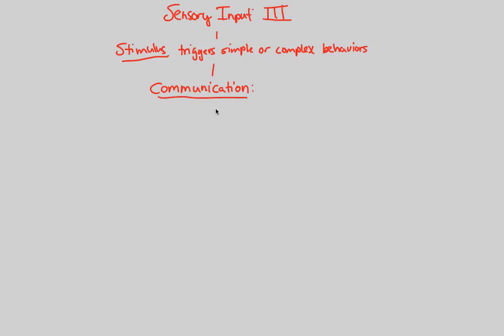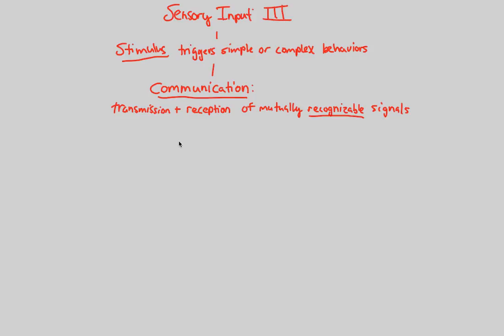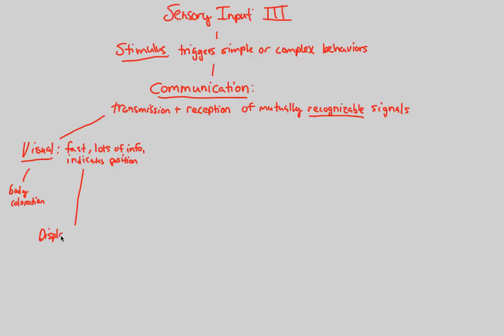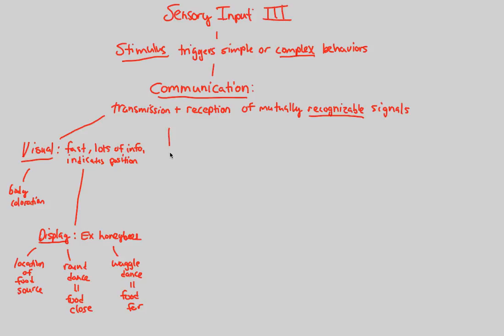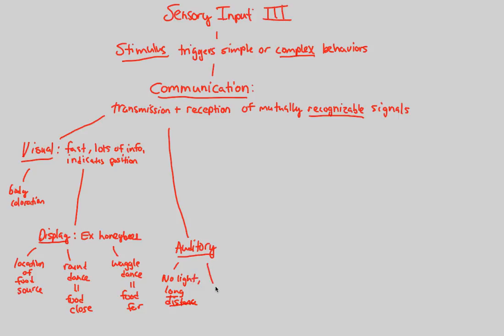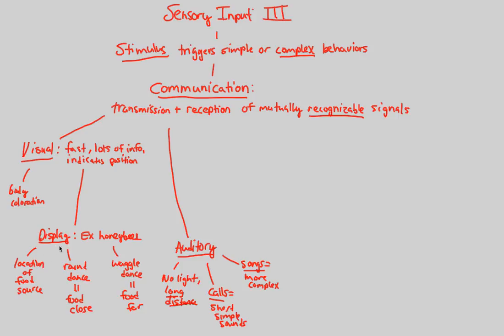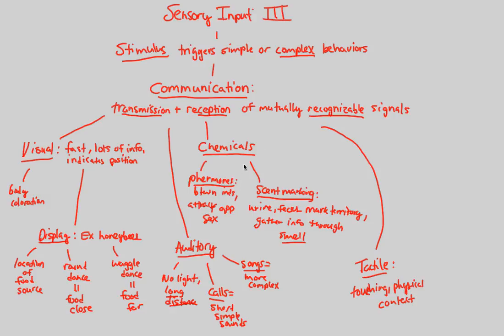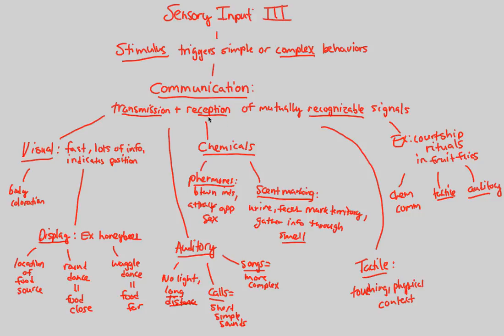Animal Behavior - Sensory Input III | BIALIGY.com